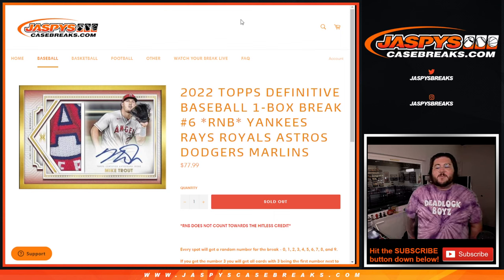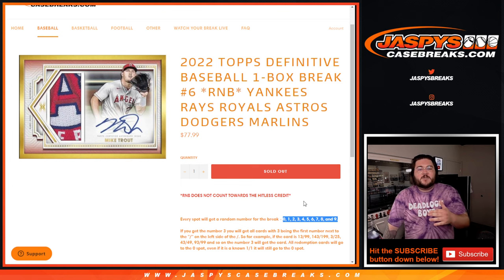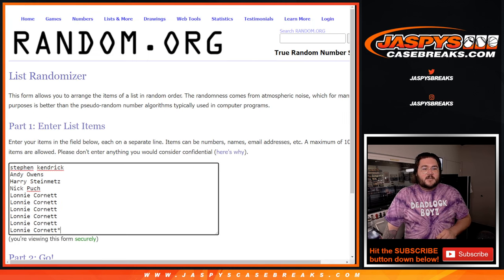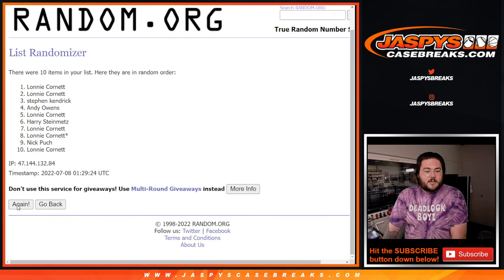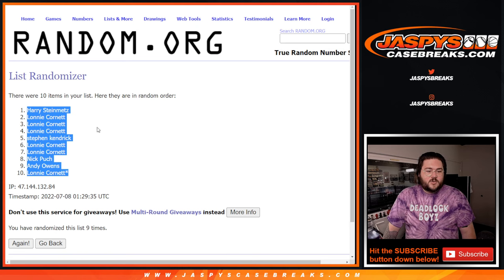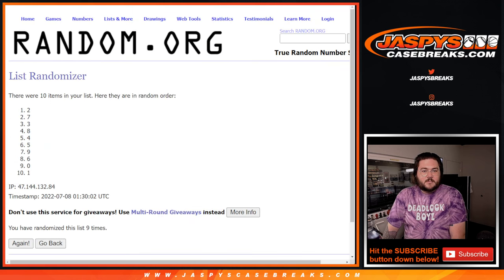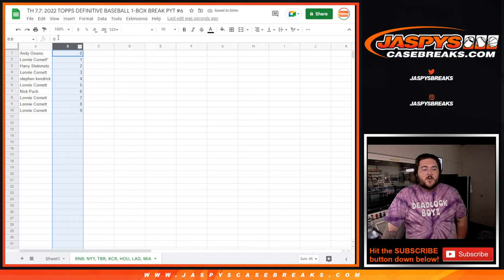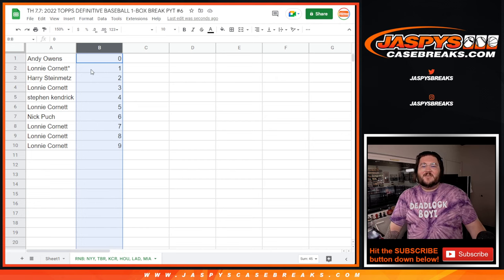7.7.22: *RNB* 2022 TOPPS DEFINITIVE MLB 1-BOX BREAK #6 YANKEES RAYS ROYALS ASTROS DODGERS MARLINS